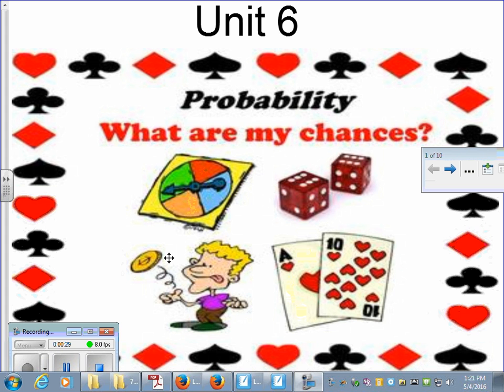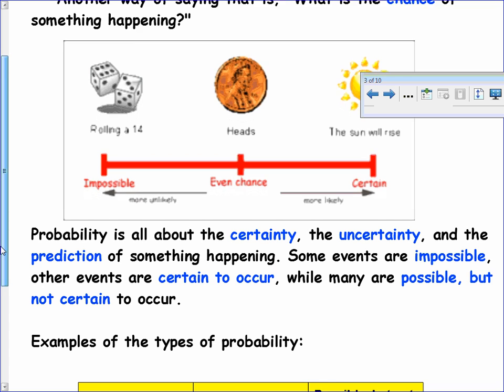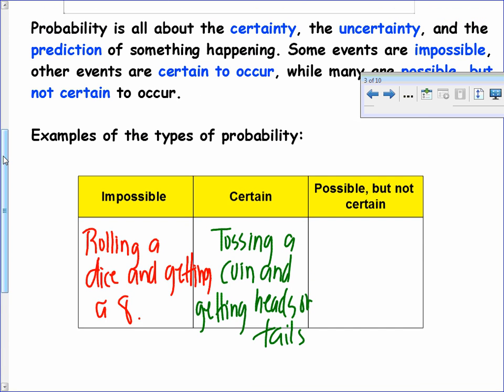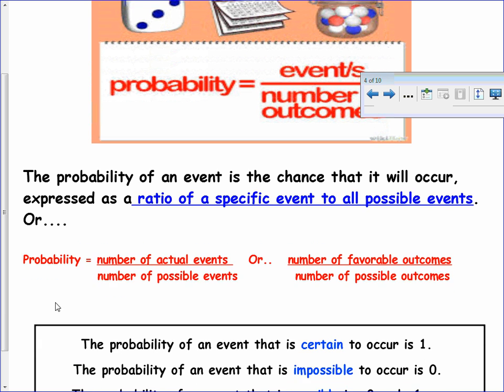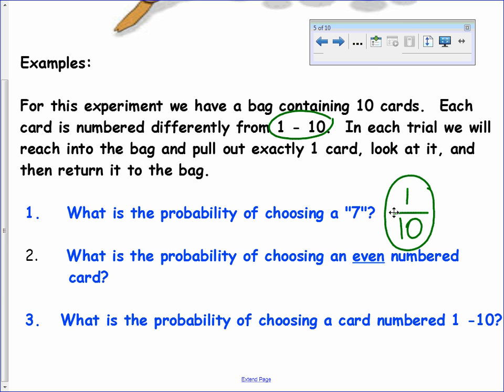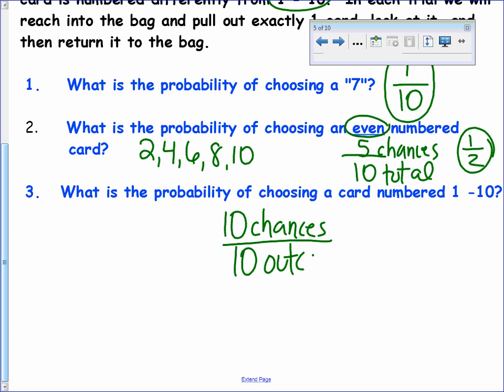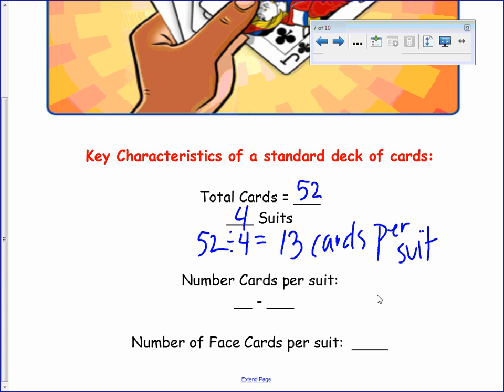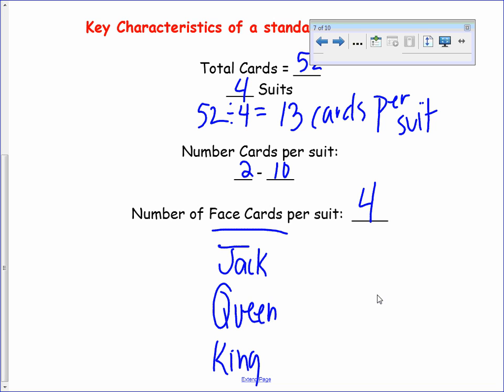Lesson 6 1 Video